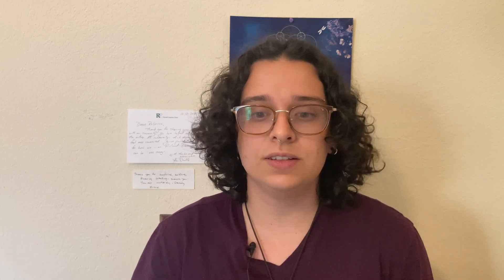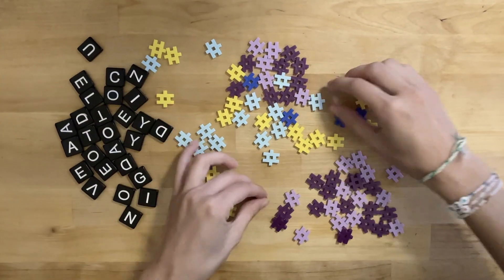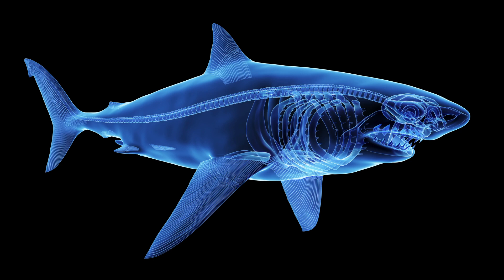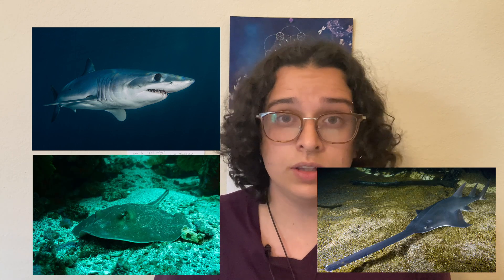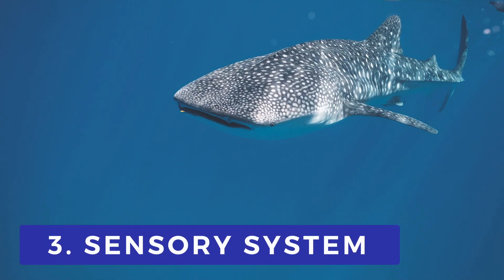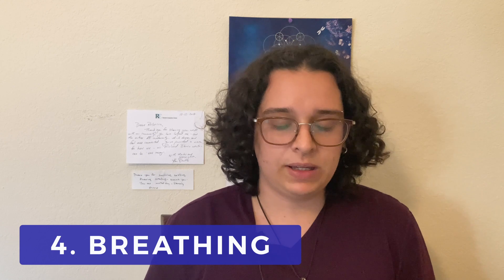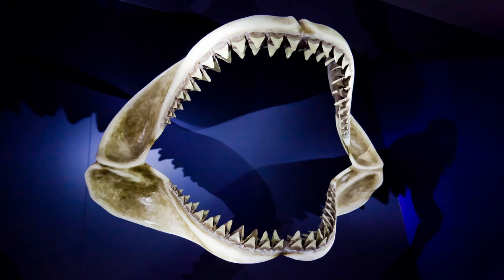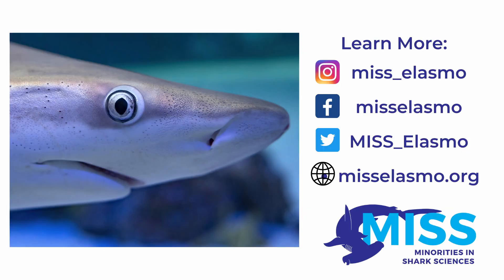What is an Elasmobranch?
You've probably heard us throw around the term elasmo or elasmobranch. Chances are you have no idea what that means. But Onyx (he/they) is here to explain it to you!